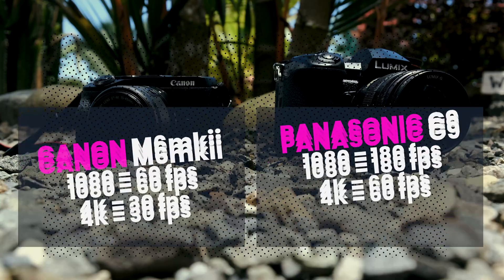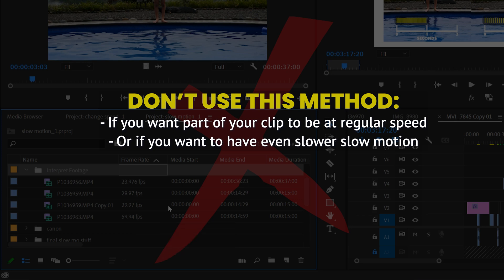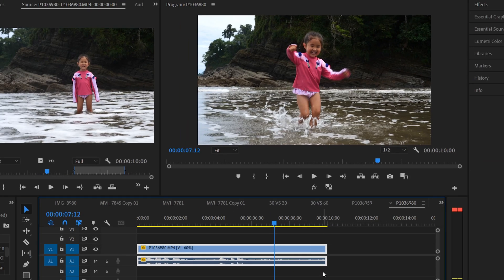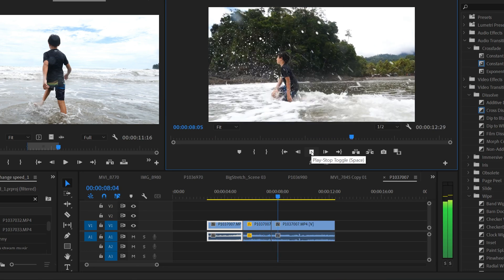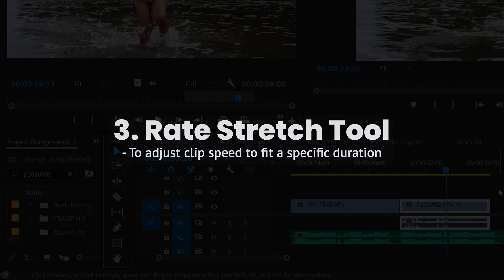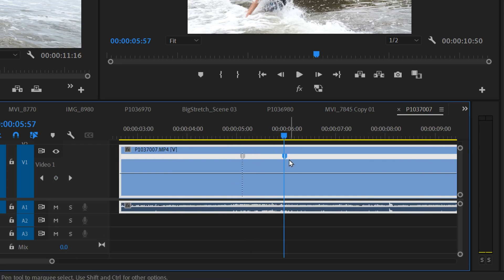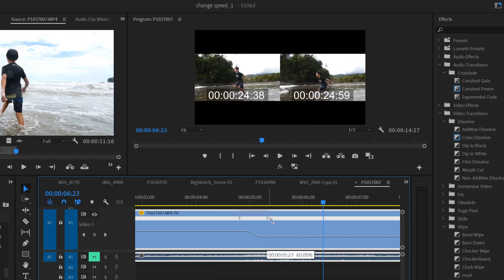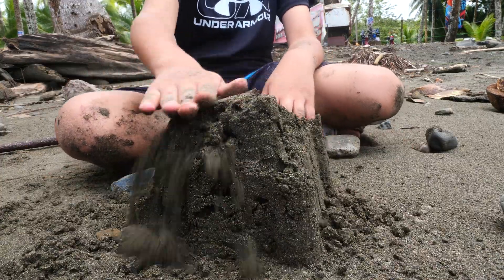How to Film and Edit SLOW MOTION video | Premiere Pro CC Tutorial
Want buttery smooth Slow Motion video? Watch this tutorial and learn how to properly film and edit super smooth slow motion video in Premiere Pro CC 2022. This complete beginners guide to slow-mo will teach you what framerates to film with, what shutter speeds to use, 4 different ways to put your footage in slow motion (Interpret Footage, Clip Speed/Duration, Rate Stretch Tool, Time Re-Mapping or Speed Ramping) and how to make your clips even more buttery smooth with Time Interpolation (Frame Sampling vs Frame Blending vs Optical Flow).

Chapters:
0:00 Camera Settings for Slow Motion Video
1:03 Optimum Slow Motion Speed (Timebase/Framerate)
2:10 Slow-Mo #1: Interpret Footage
3:37 Slow-Mo #2: Clip Speed/Duration
6:27 Time Interpolation
8:34 Slow-Mo #3: Rate Stretch Tool
9:23 Slow-Mo #4: Time Re-Mapping or Speed Ramping